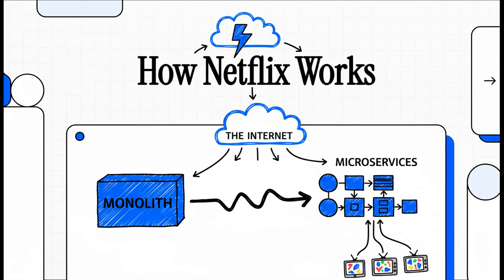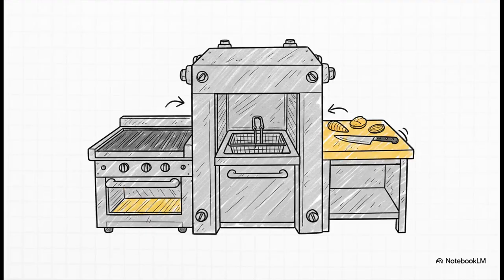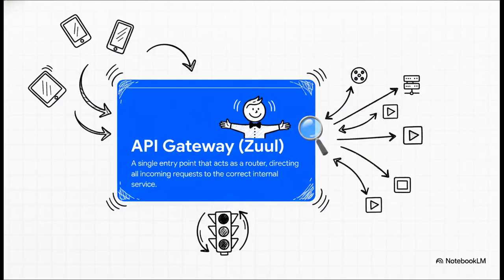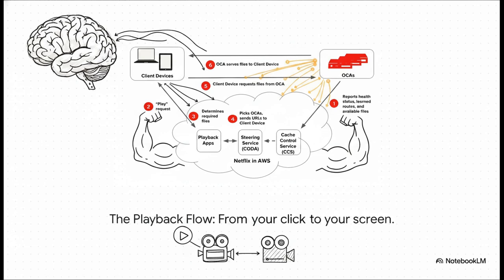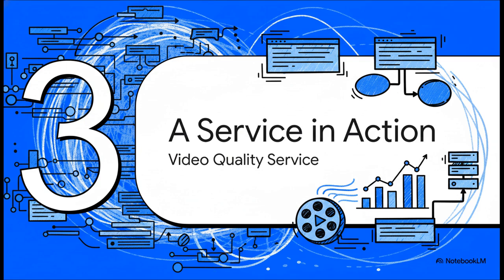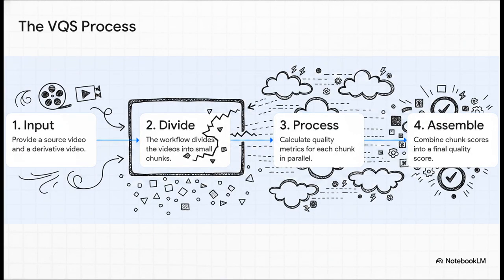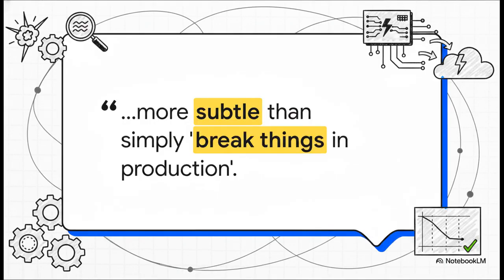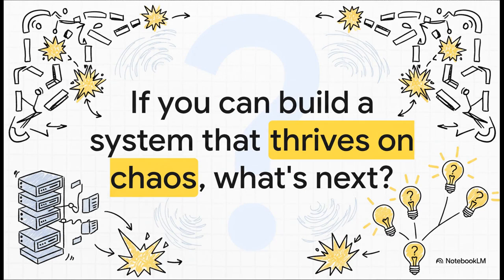Netflix System Design Explained: Architecture, CDN & Streaming (Full Guide)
Ever wondered how Netflix streams videos smoothly to millions of users worldwide?

In this video, we break down the complete system design of Netflix — from content delivery to recommendation systems.

This video is perfect for:
- Engineers interested in large-scale architecture
- Anyone curious about how real-world platforms scale

📌 Follow: @thecampuscoders